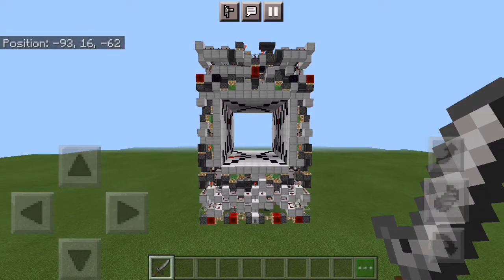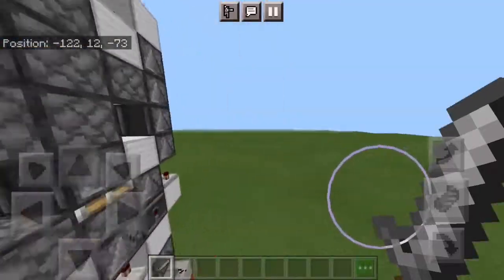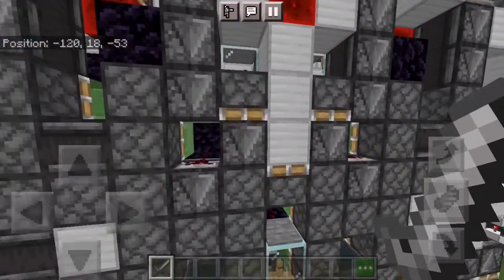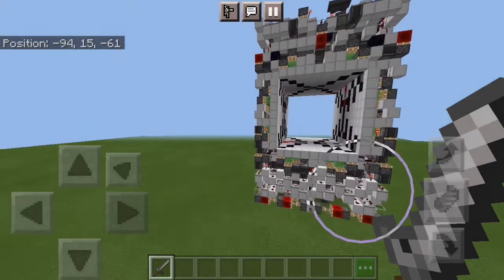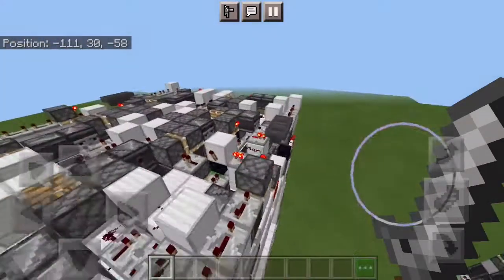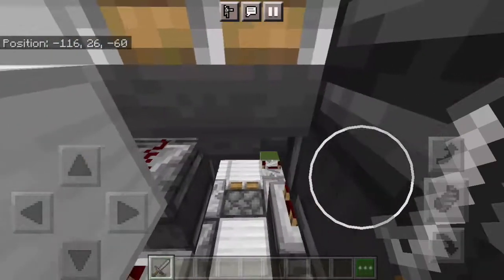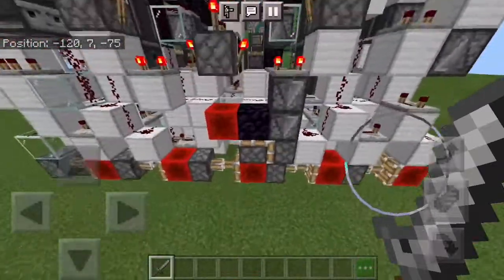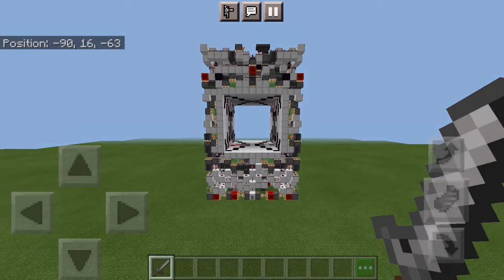MCBE Super Compact 9x9 Cave Door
In this video I show you my super compact 9x9 cave door! I'm not sure if this is the current smallest, but it is my personal smallest by a long shot. This thing is 1300 blocks smaller than my previous attempt at a compact 9x9 cave door. I'm super proud of it all around, especially the sides.

Dimensions: 15 wide, 24 tall, 15 deep
Volume: 5400b